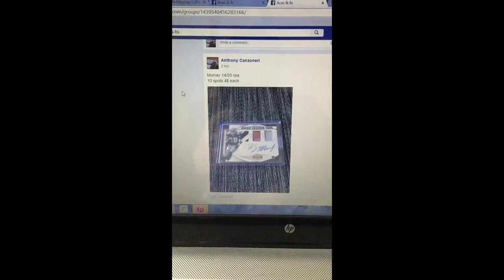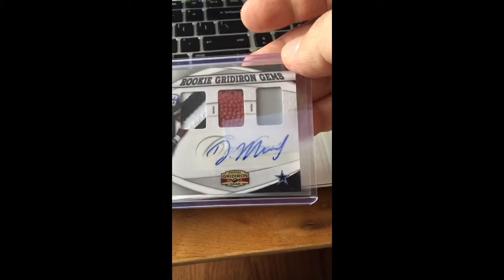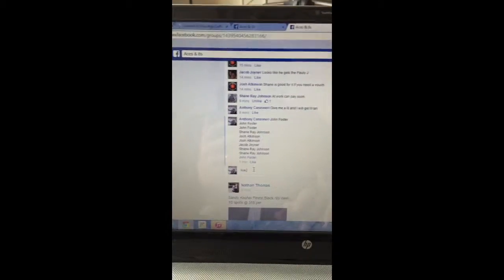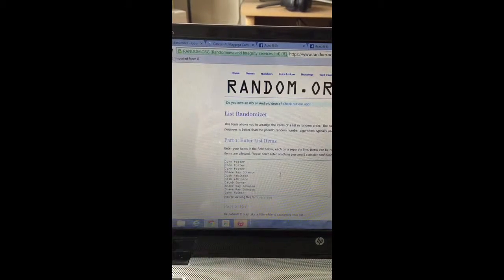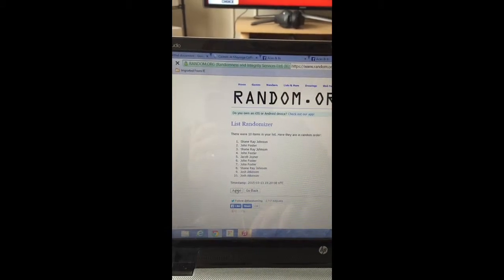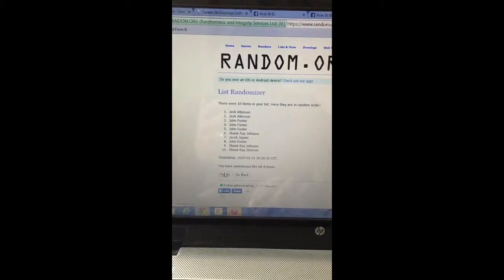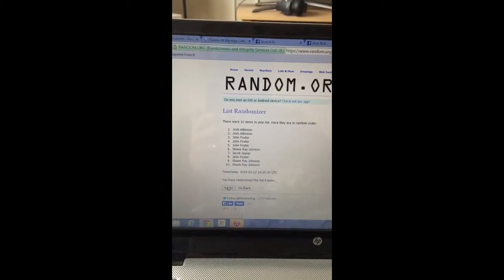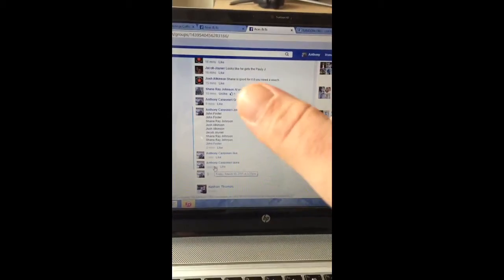Demarco gridiron aces & 8s